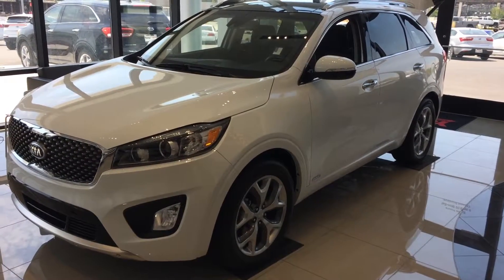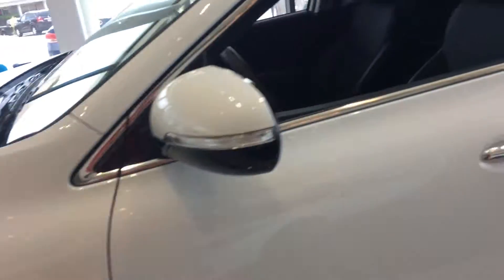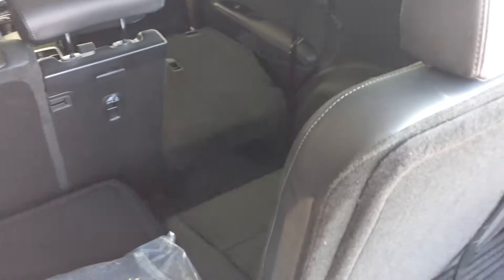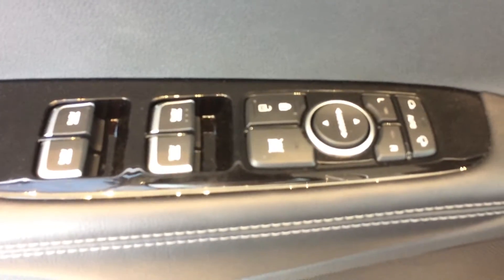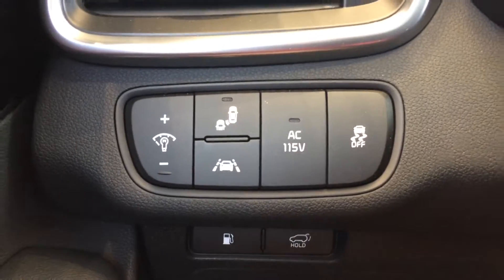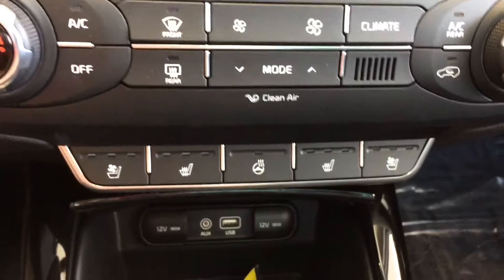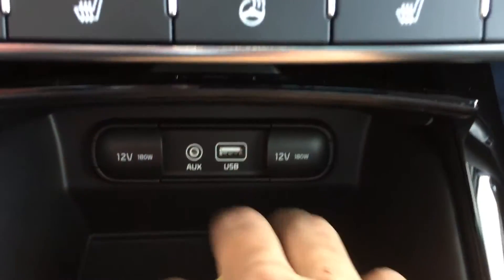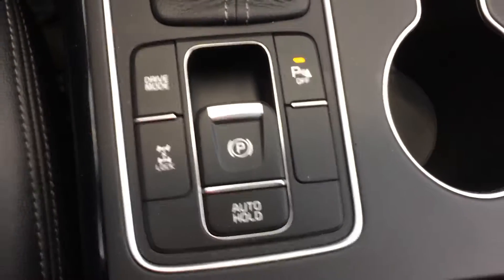VIP Video of the Kia Sorento for Richard from Young Kia of Layton